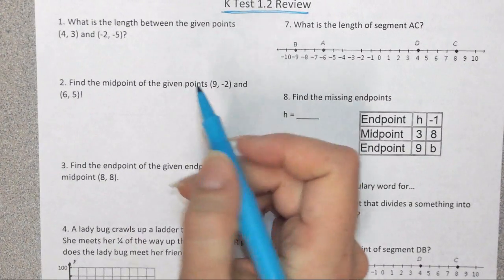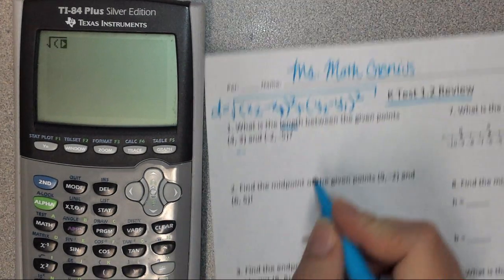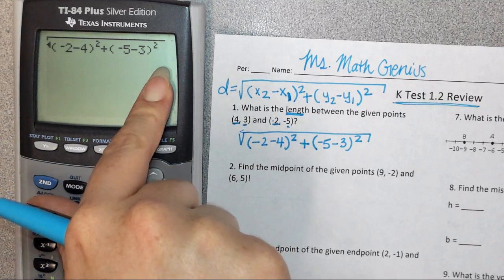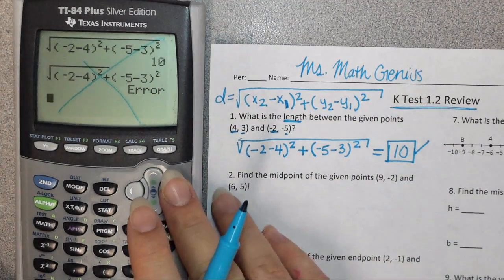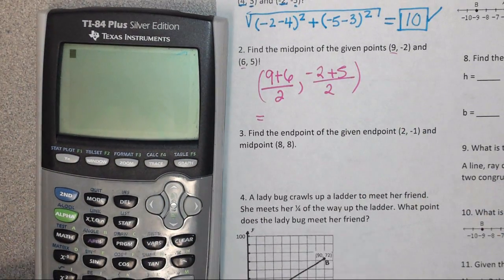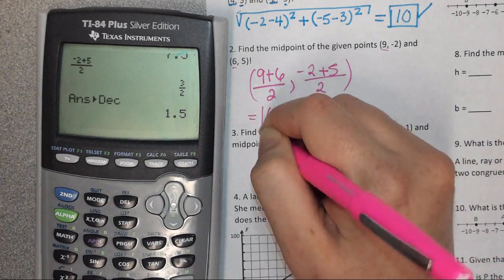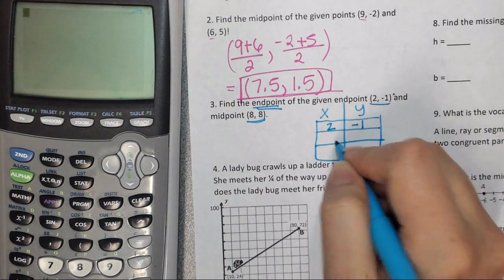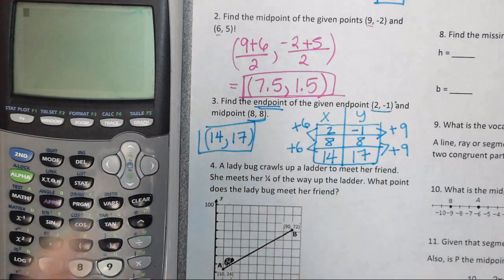1.2 Review #1-3